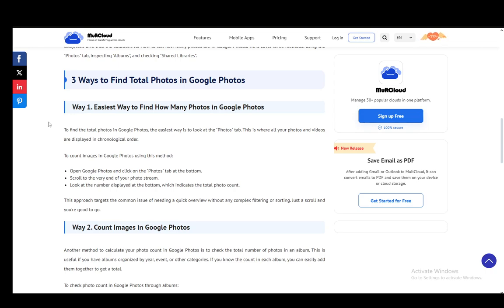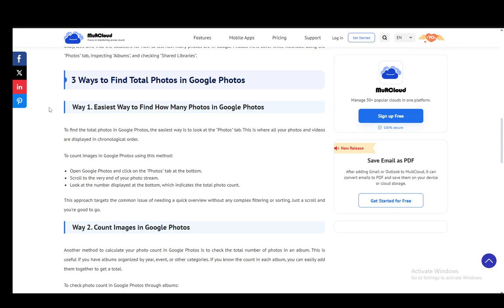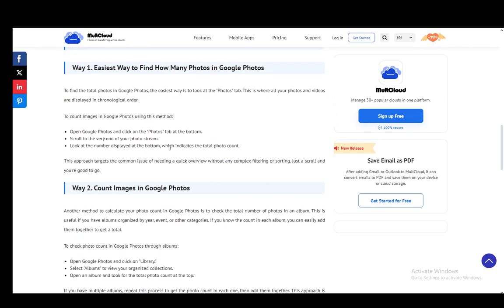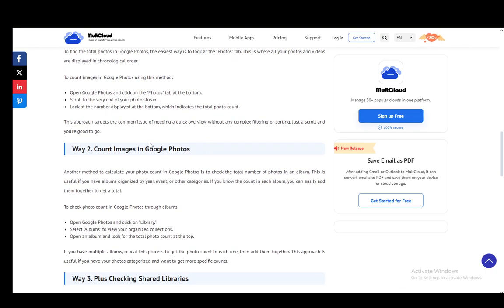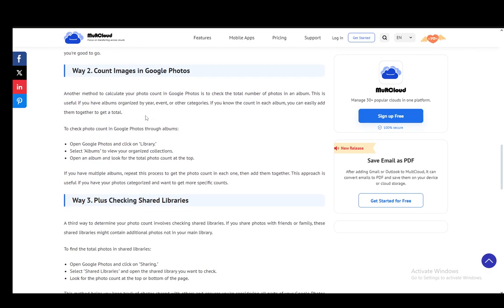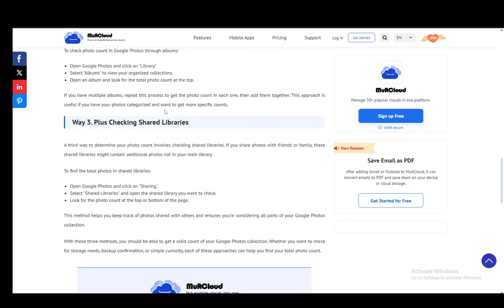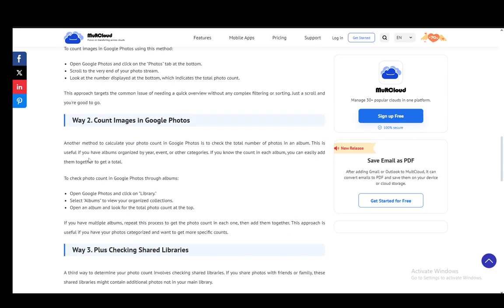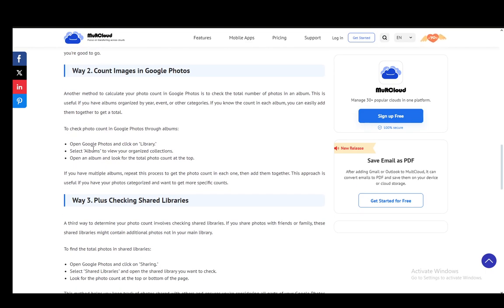How To Know How Many Photos Are In Your Google Photos Tutorial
Today we talk about know how many photos are in your google photos,google photos backup,google photos app,google photos tutorial,how to use google photos